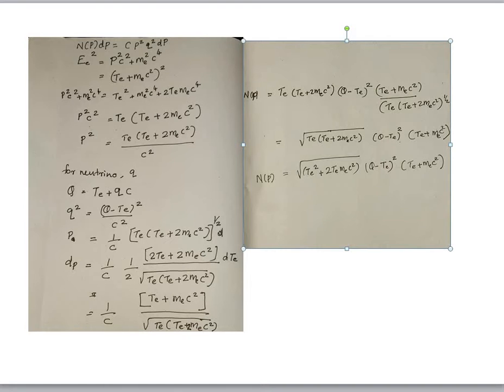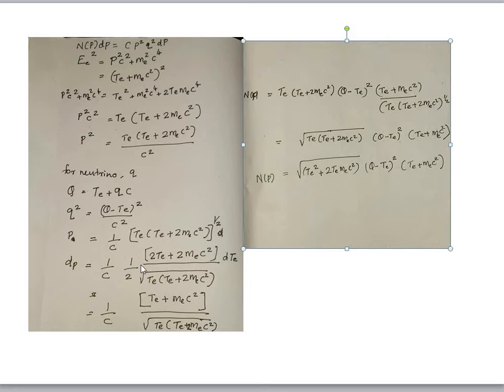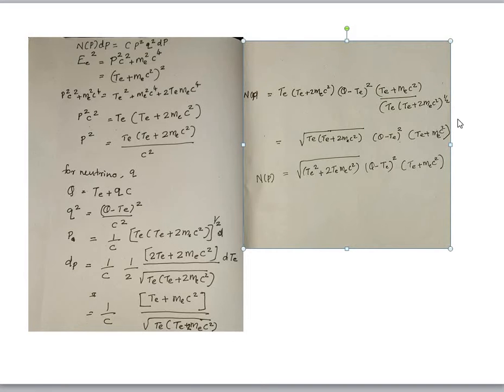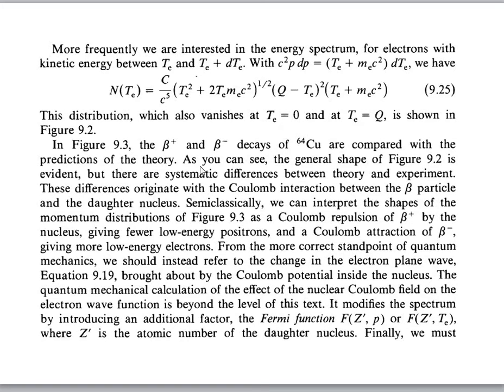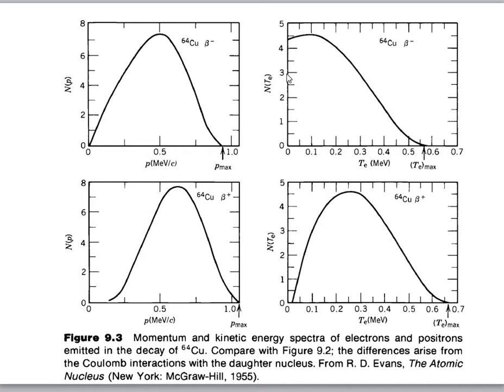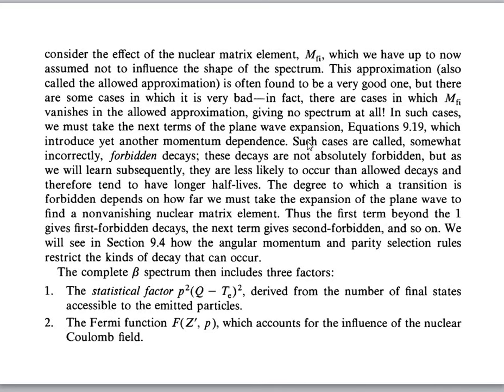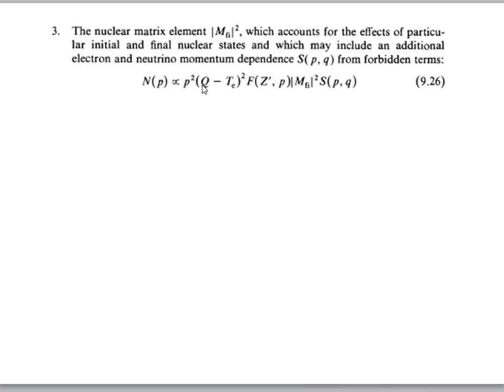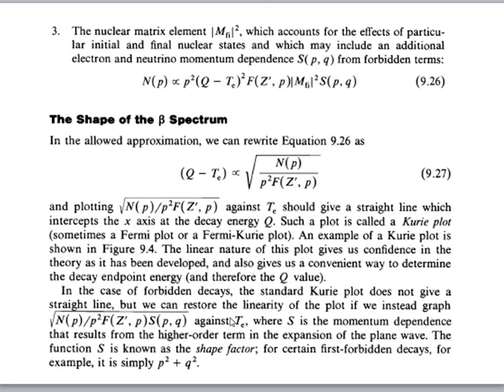BETA DECAY 3